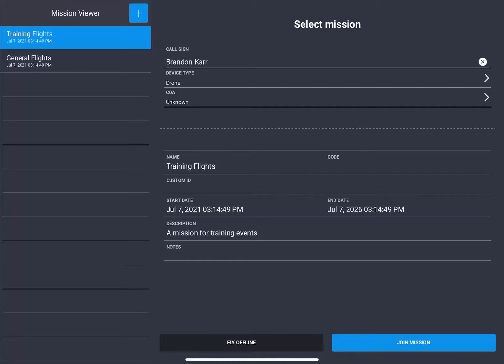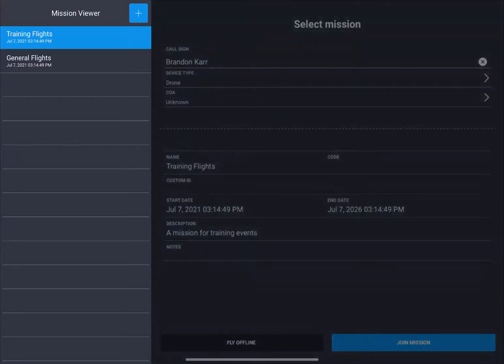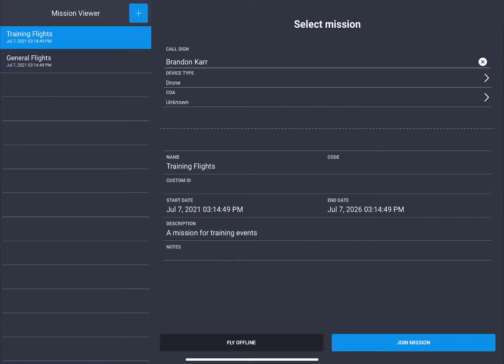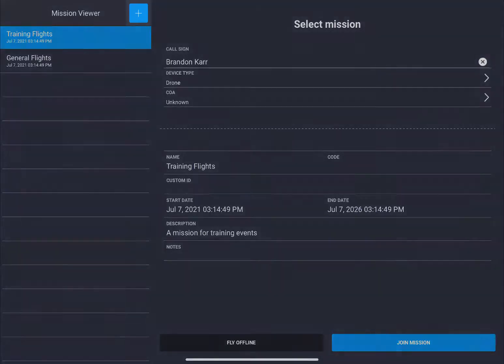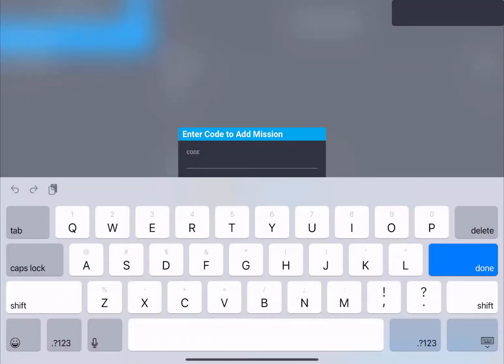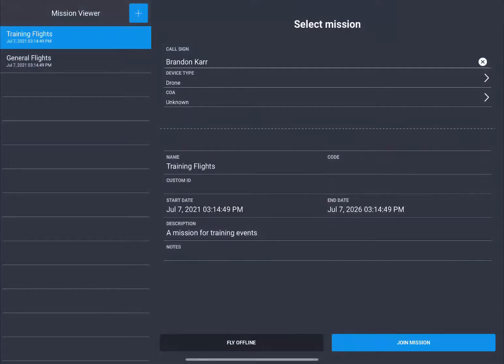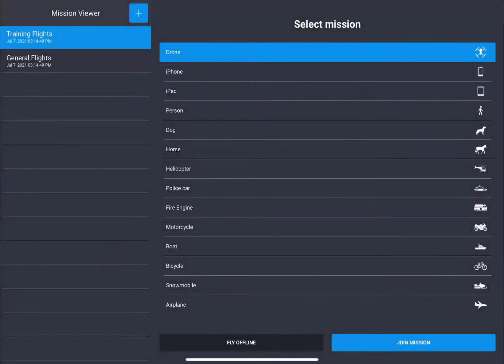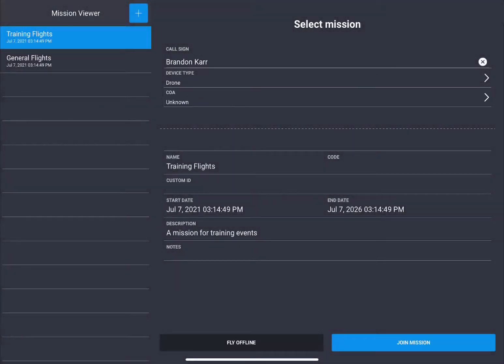DroneSense Mobile: Mission Selection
This video shows the basic steps for joining a mission on the app.